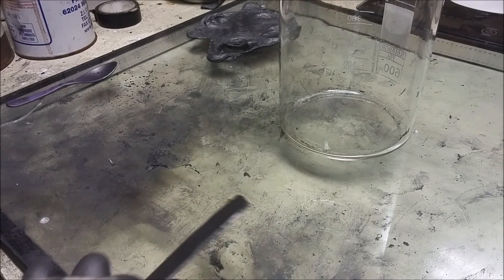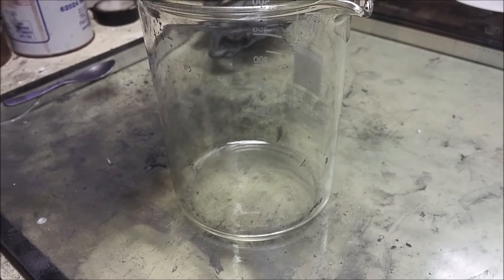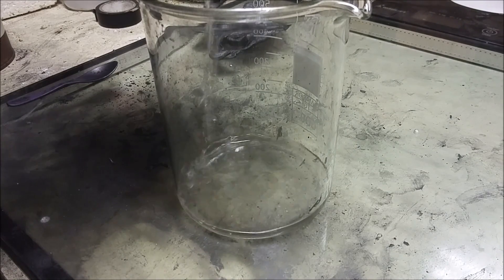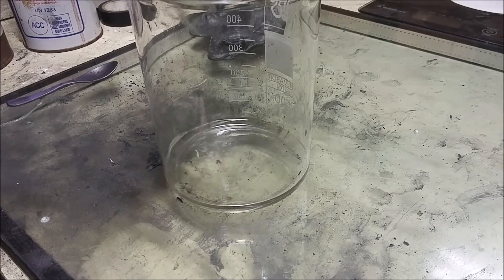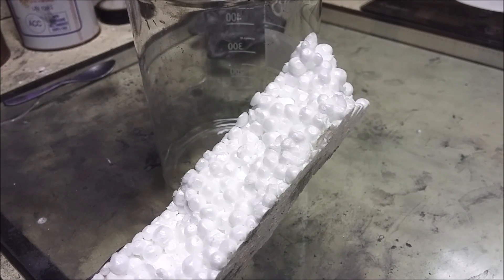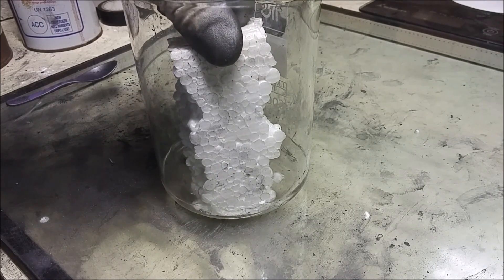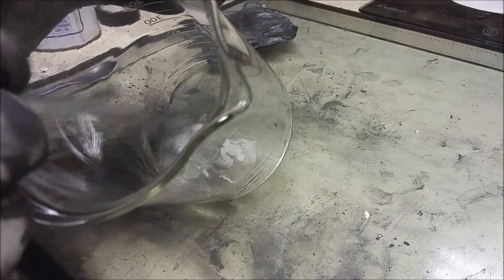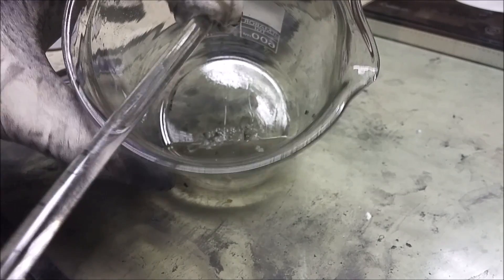How to Make / DIY, GRAPHENE / GRAPHITE PLASTIC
SOME INFO TO How to Make / DIY GRAPHENE / GRAPHITE PLASTIC

You need a really ULTRAFINE powder of graphite or better a intercalation graphite. The polystyrene is only like binder and for this reason you need to make the right concentration of graphite powder/polystyrene (add more graphite). And to finish,... if you got the possibility to using a presses machine. I use a press machine and I press the electrodes with couples of bars. The graphite in polystyrene cannot conduct very well if it ist not good compressed!

ALTERNATIVE: Try to make some bioplastic from milk! In warm milk you add some acid and graphite powder! But dont forget to press the material.

Simiral binder: polyurethane